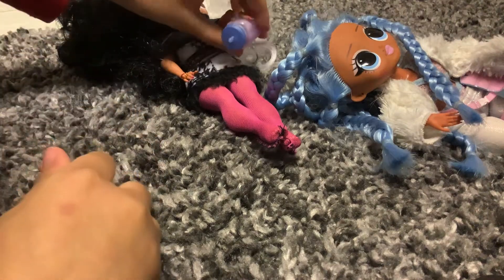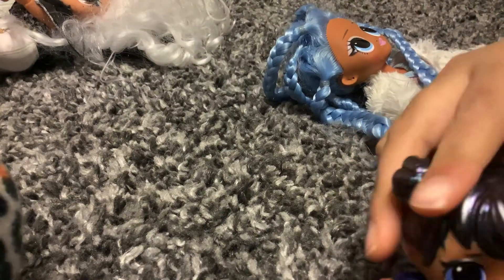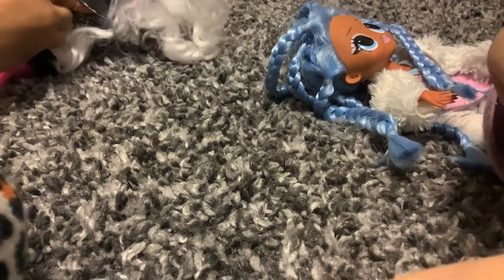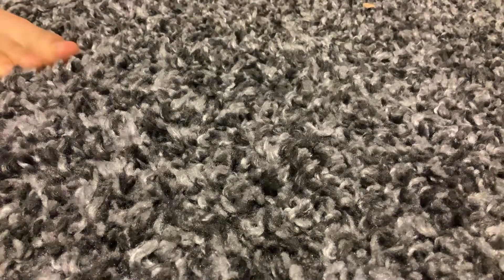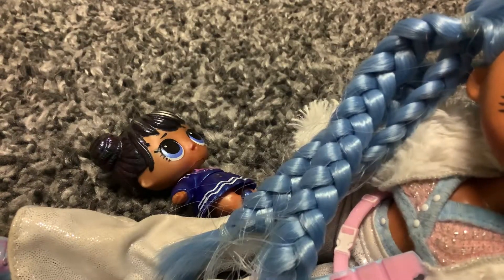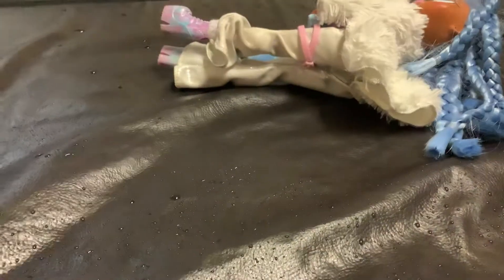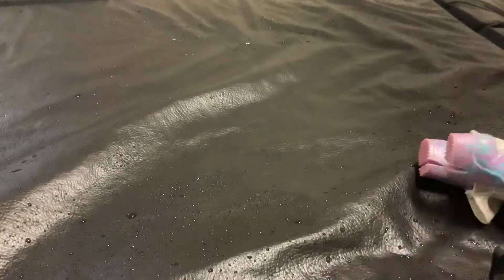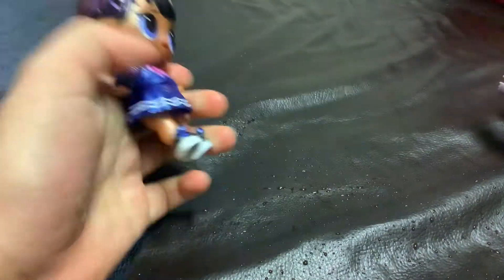Feeding baby part 2 (part 3 coming soon)